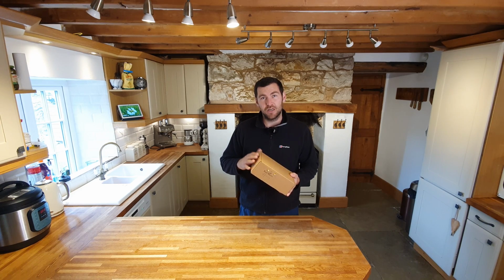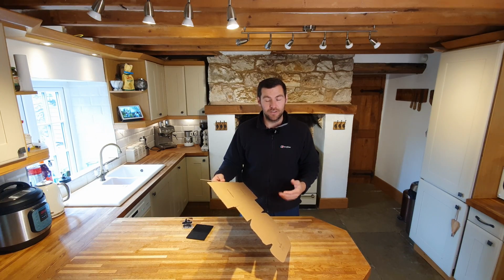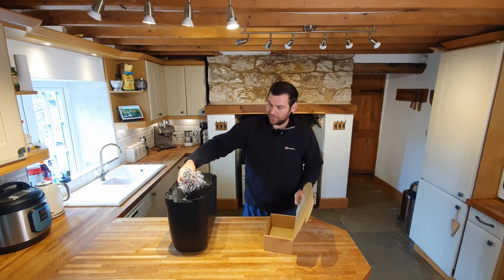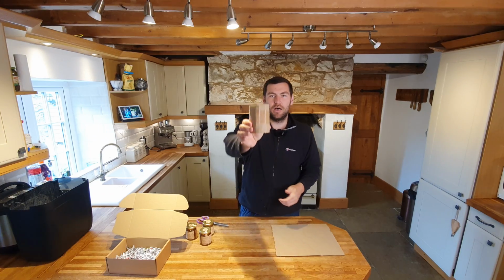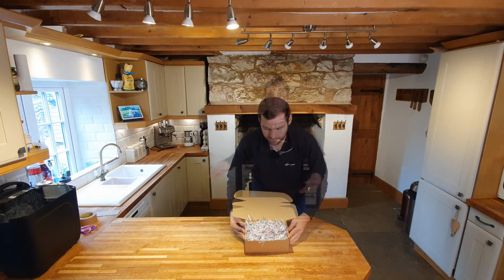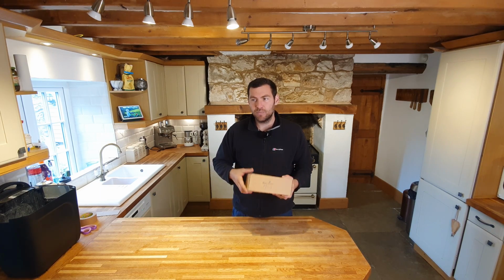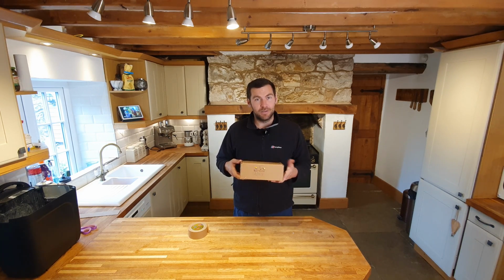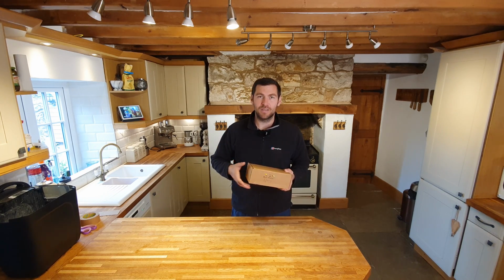Plastic Free Postal Packaging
In this video I show you how we package our honey for mail order delivery at Black Mountain Honey. Its virtually plastic free except for a minute quantity of adhesive on the paper tape.

We hate single use plastics and do our very best to minimise our impact on the environment.